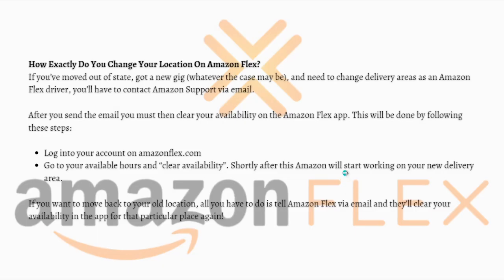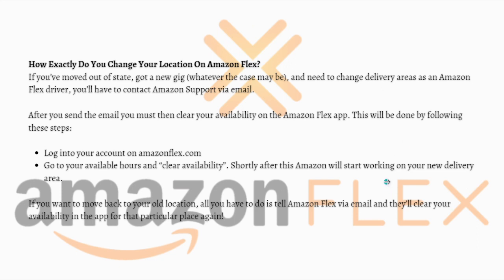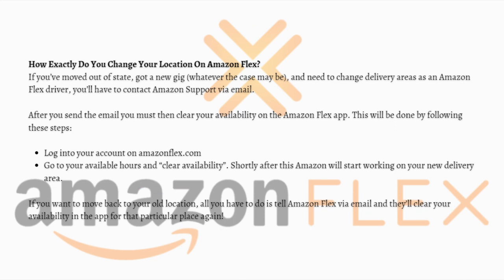How To Change Amazon Flex Region (2024 Guide)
Learn How To Change Amazon Flex Region (2023 Guide). This video will show you how to change region on amazon flex. If you're wondering how to change amazon flex region this is for you.